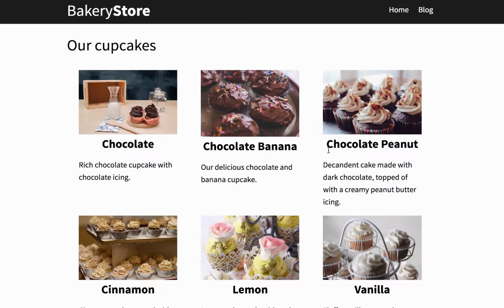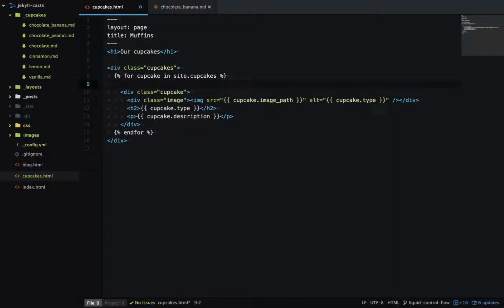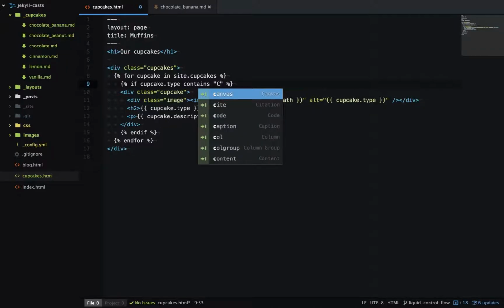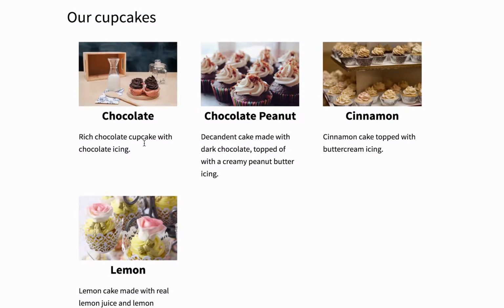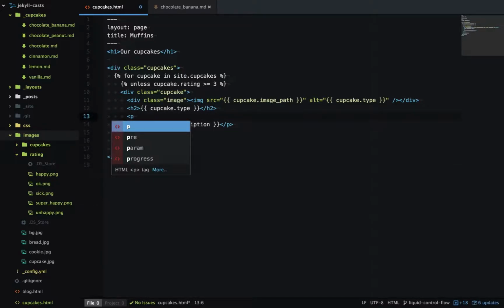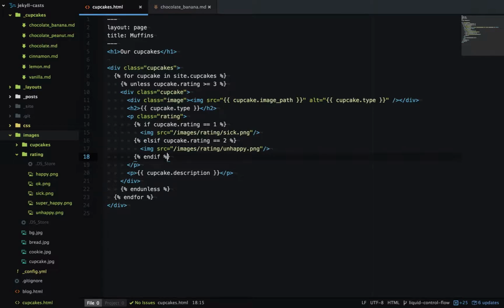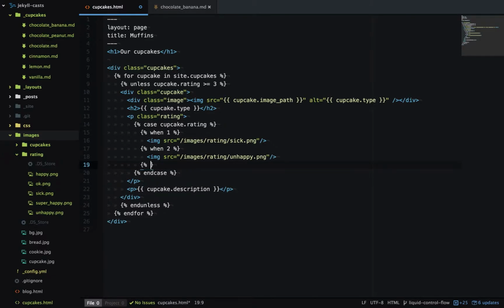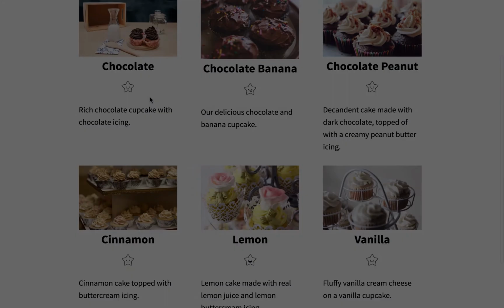Control flow statements - CloudCannon Casts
Use liquid to control which content is displayed on the page.